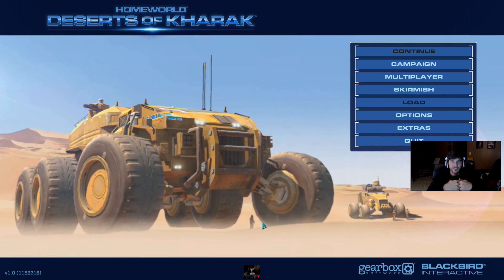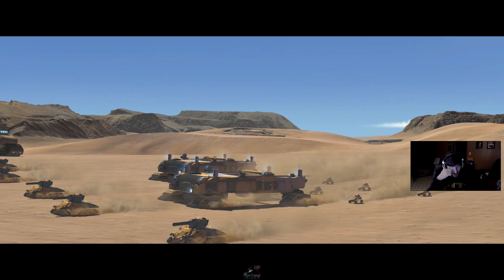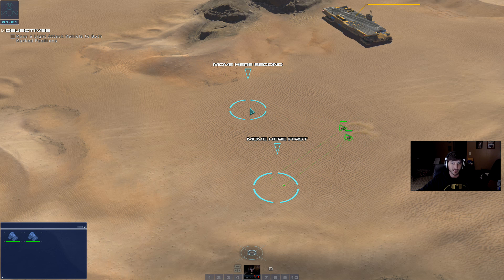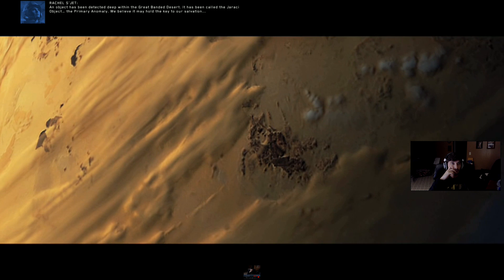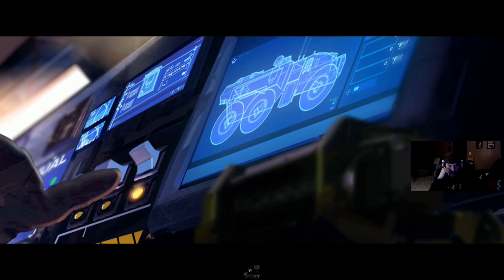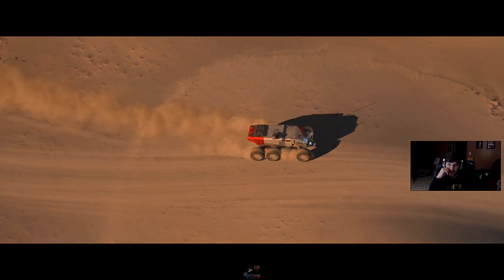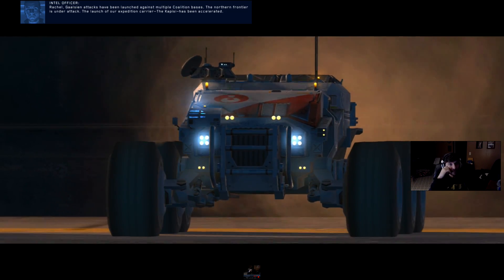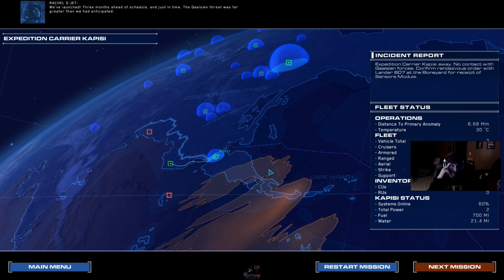Deserts of Kharak Walkthrough 1 - Epsilon Base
This video covers the opening mission. I'm not sure why my Mirillis Action is recording the HUD overlay when I have "hide HUD" checked in the settings... but I'll try to fix it for the next video.